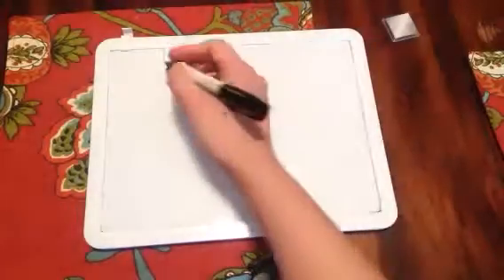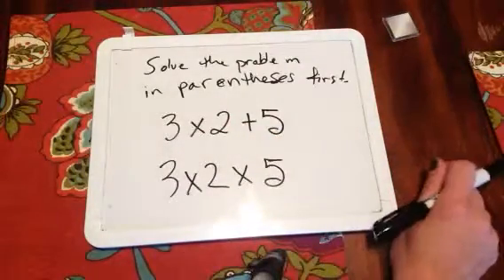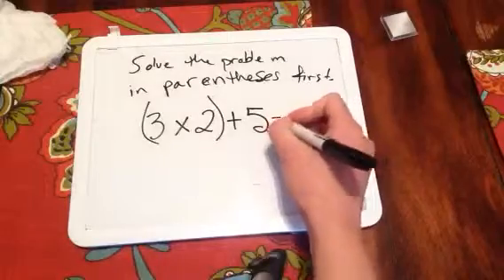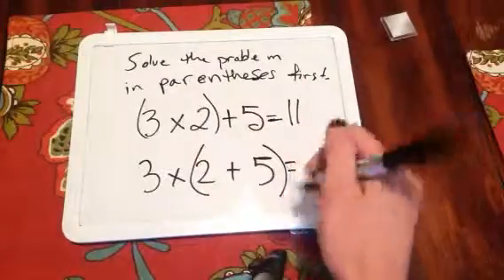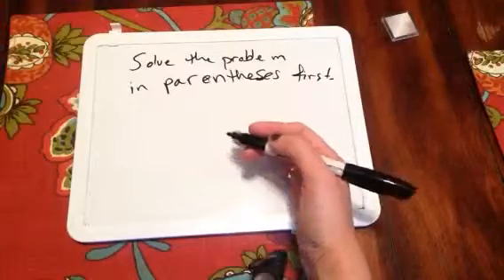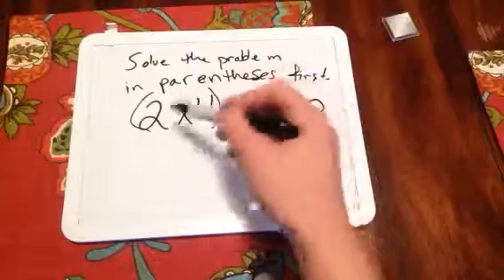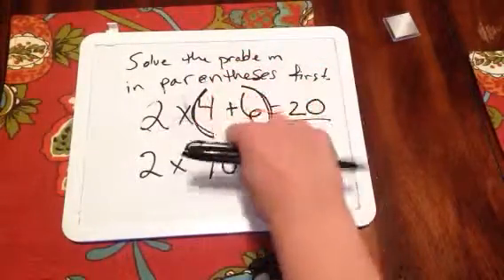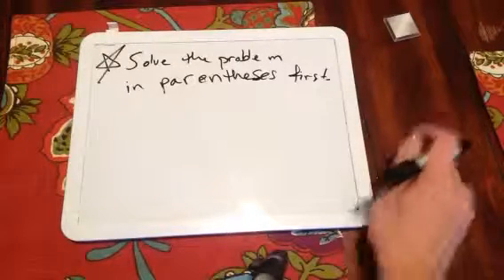Module 3, lesson 8 review